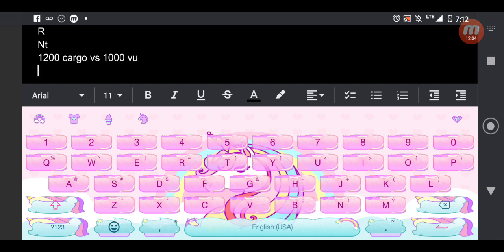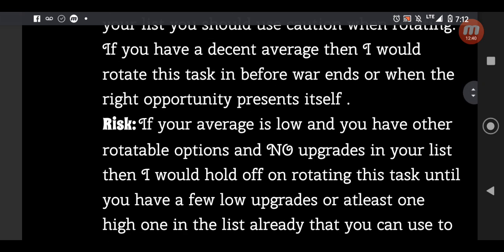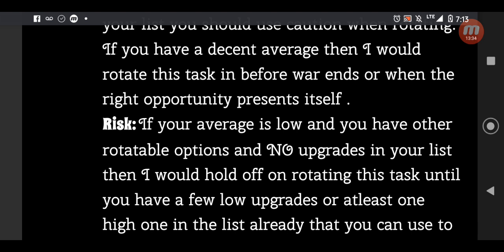SimCity Build it CoM Quick Tips